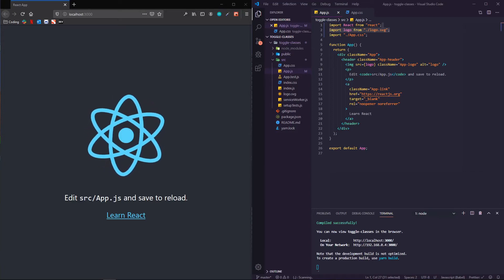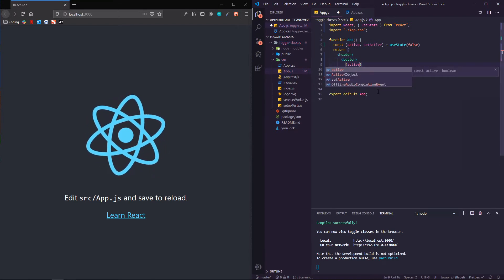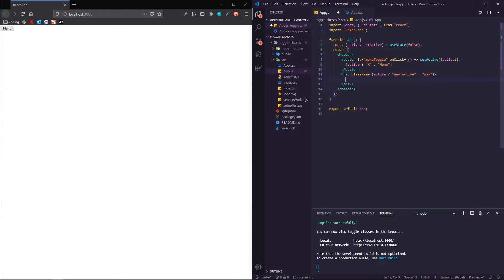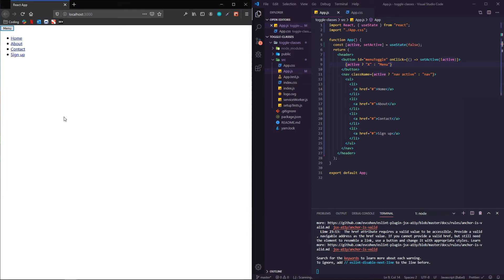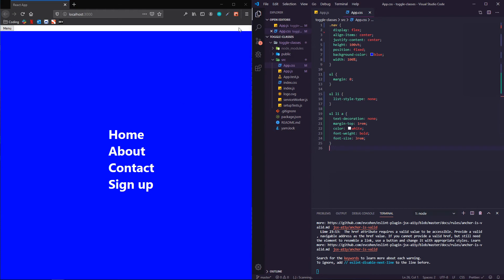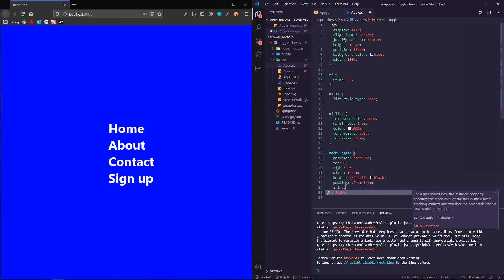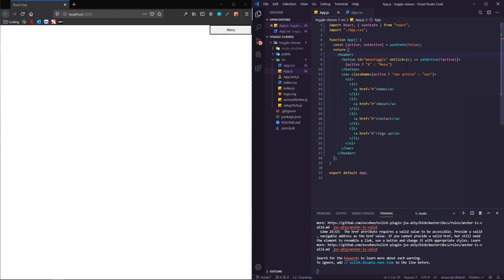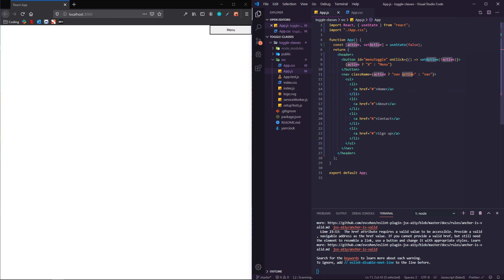Toggle classes in React without jQuery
Create a slide in navigation menu by toggling classes on and off with React's useState hook